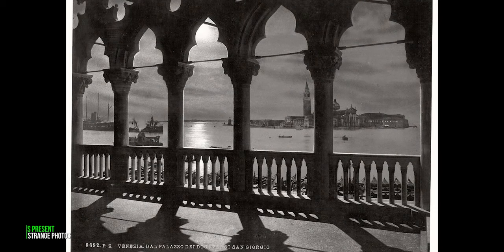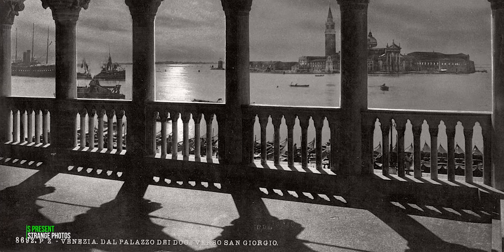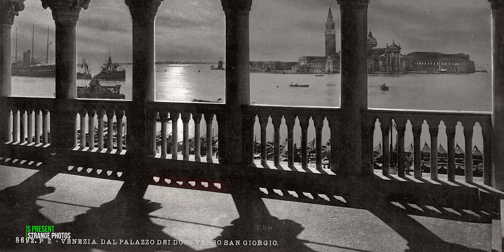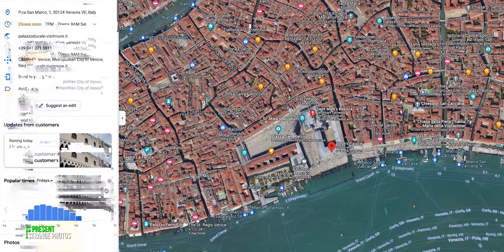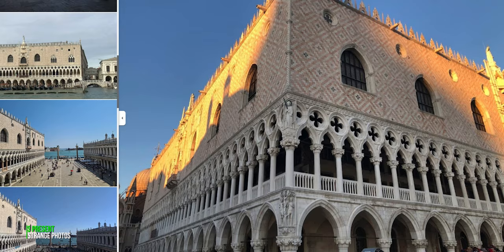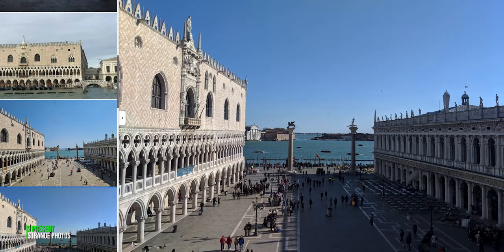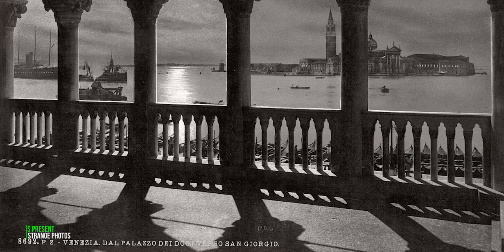Fake photographs of the nineteenth century?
Join me on a fascinating journey as we uncover how history can be altered by expert manipulators in this eye-opening video. Using real-life examples from around the world, we'll explore how photoshopped images are being used to change our perception of events from the past century. These images are often passed off as authentic historical photos, leading us to question what else we might be getting wrong about our past. While my own observations and personal perspectives may be subject to interpretation, you'll be left with a newfound appreciation for the power of image manipulation in shaping our understanding of history. Watch now and see for yourself.

Dear friends,
  I am writing to you today with a sincere request for financial support. As you may know, I am the creator of a YouTube channel that aims to share knowledge, entertainment, and inspiration with the world.

  Over the years, I have poured my heart and soul into this channel, and it has grown to be a source of joy and fulfillment for me. However, the time and effort required to produce high-quality content comes at a cost. Despite my best efforts, I have found it difficult to sustain myself financially through this endeavor alone.

That is why I am reaching out to you today. Any amount, no matter how small, would make a big difference and allow me to continue creating and sharing content with you.

  Thank you for considering my request. Your support means the world to me and I am eternally grateful for your generosity.
Sincerely,
Author of YouTube channel S Present

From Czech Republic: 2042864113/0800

International transfer:
IBAN: CZ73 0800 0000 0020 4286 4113
BIC: GIBACZPX